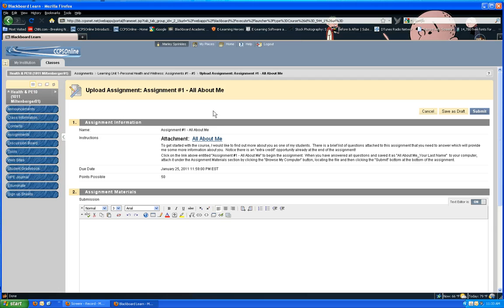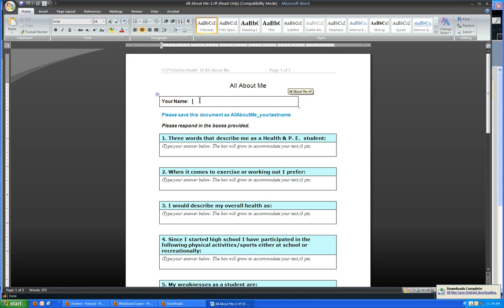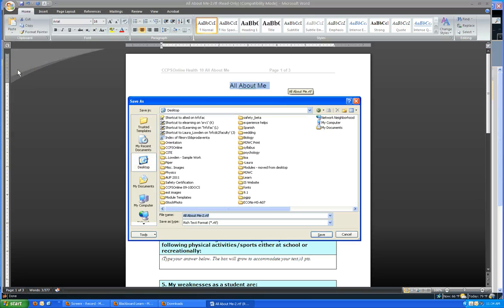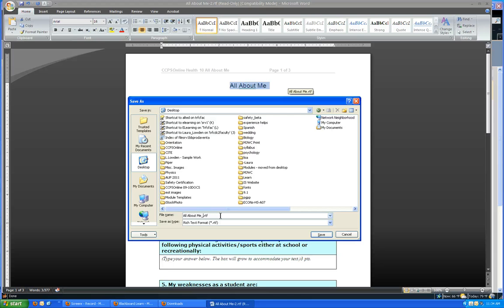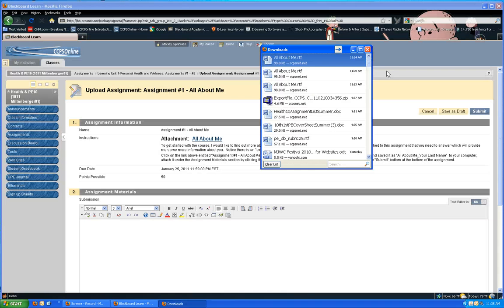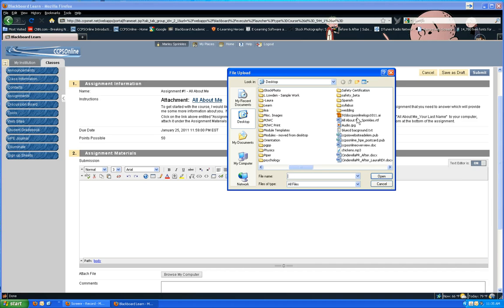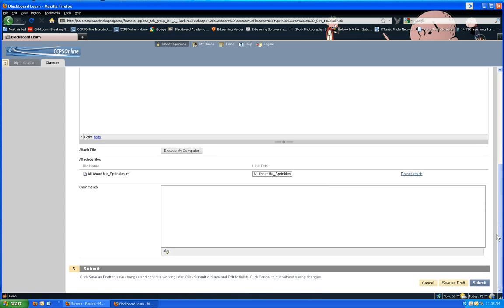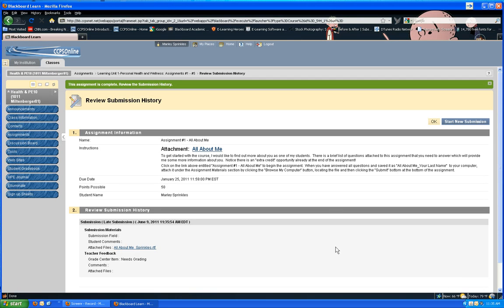Submitting an assignment using Blackboard 9.1